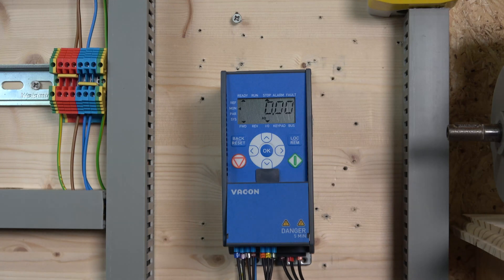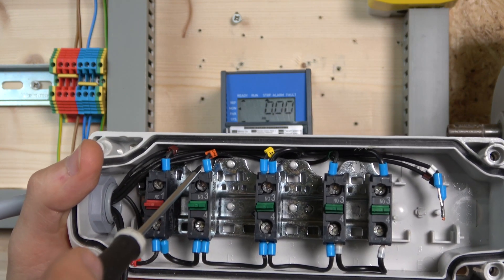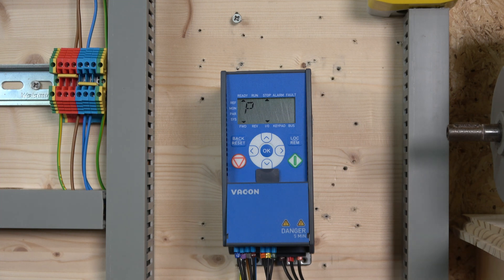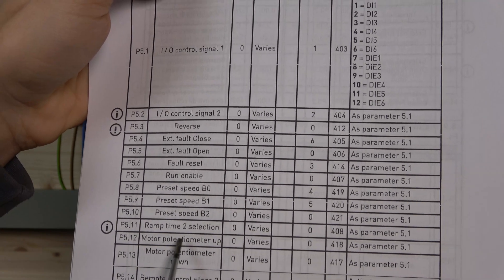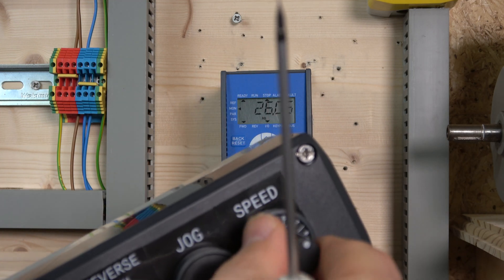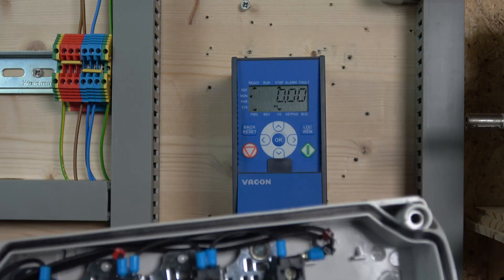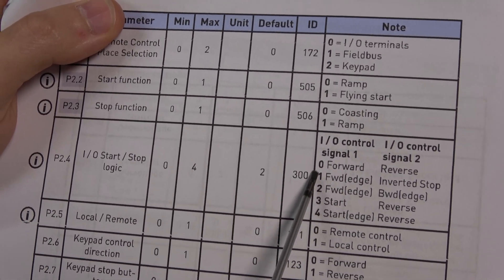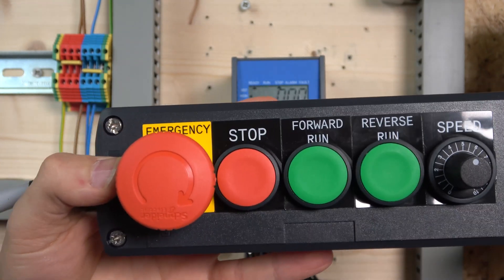Vacon 20 VFD, Remote control, 2 wire control, 3 wire control, remote speed control. English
Vacon 20 VFD, Remote control, 2 wire control, 3 wire control, remote speed control. For manuals, related videos and part numbers please see below.